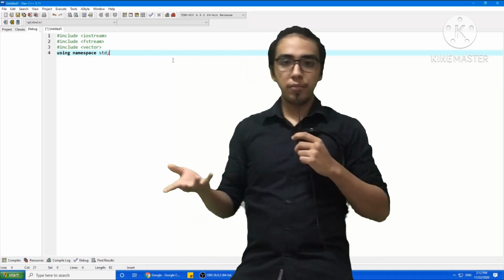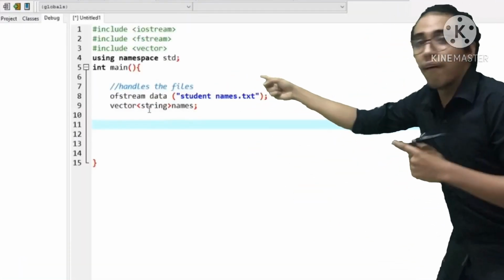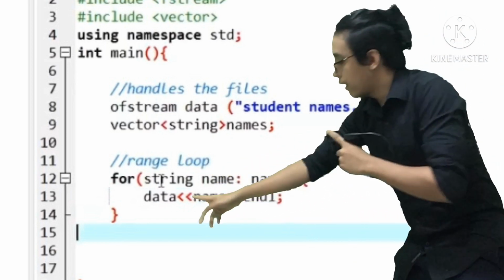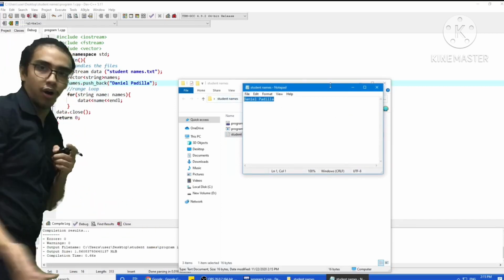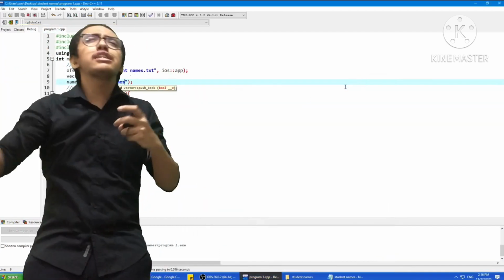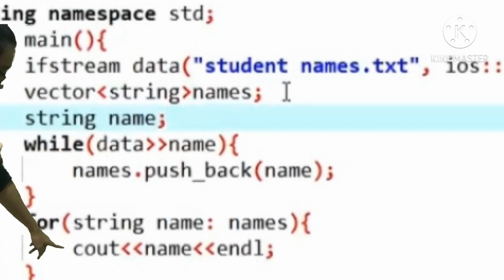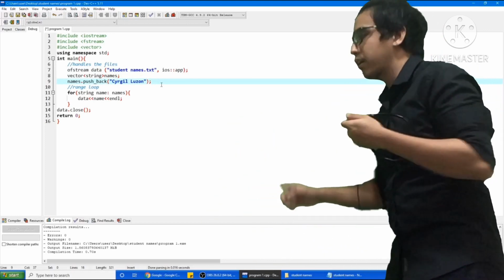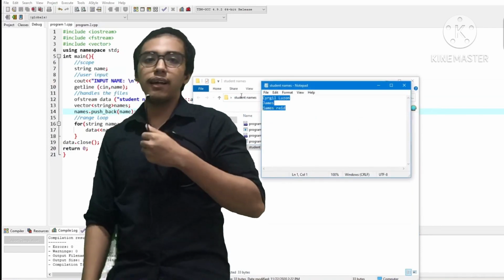File handling with C++ for my programming class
Uploading here cos Facebook’s quality is so bad